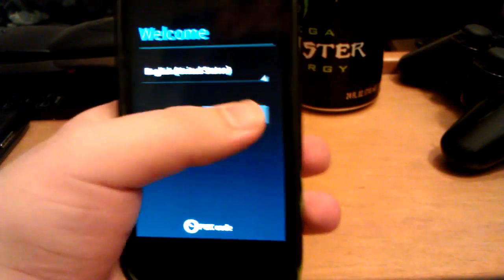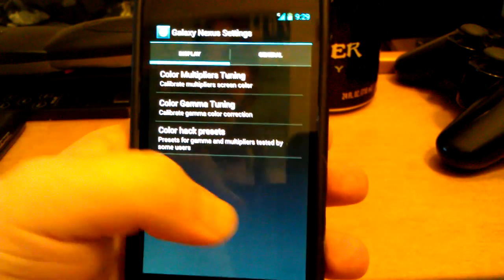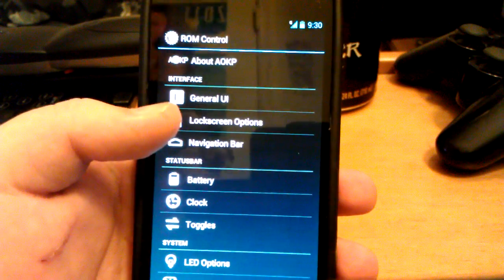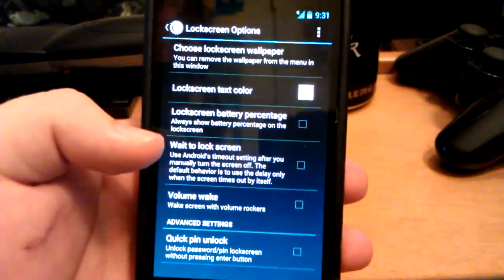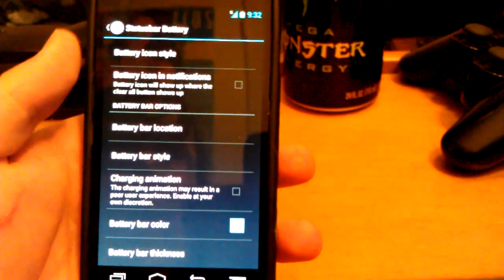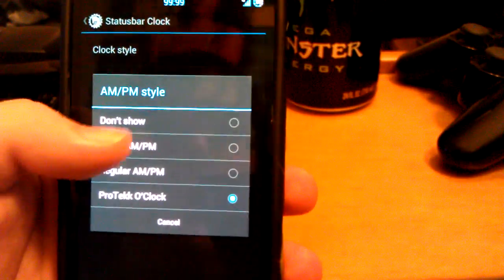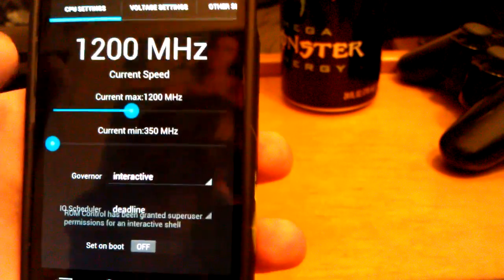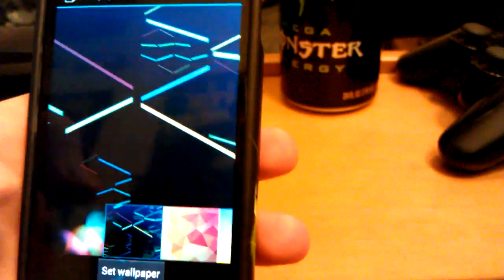Review of AOKP JB Build 1 on the Galaxy Nexus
Quick look at the official Jelly Bean release from Team Kang. Starting at Build 1, it resembles their ICS builds. Tons of customization s and awesome performance.